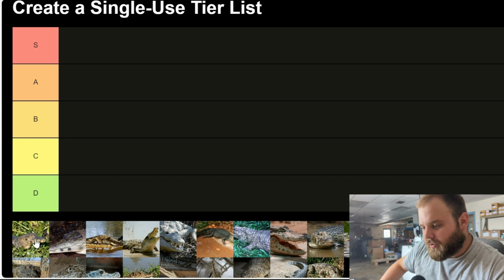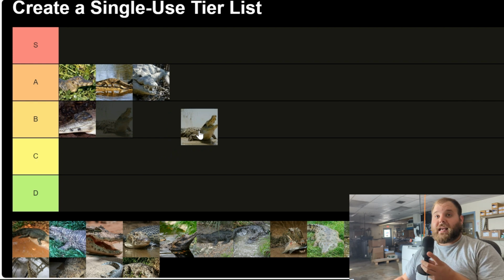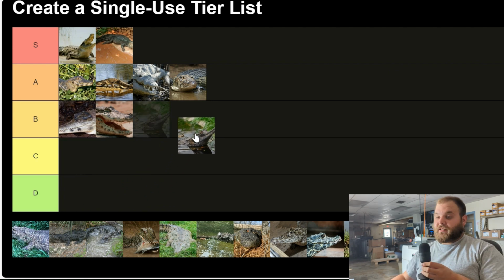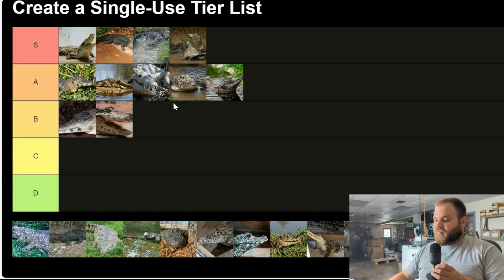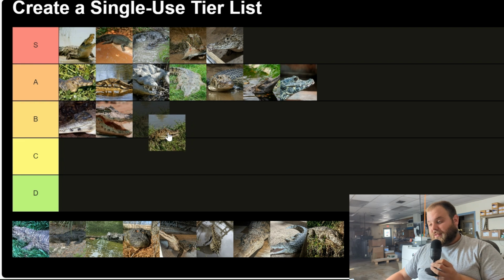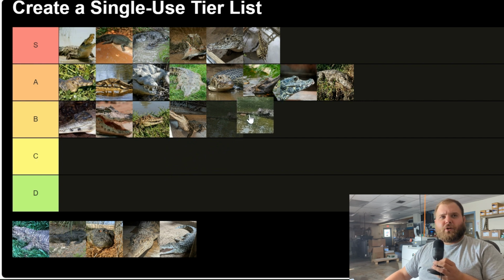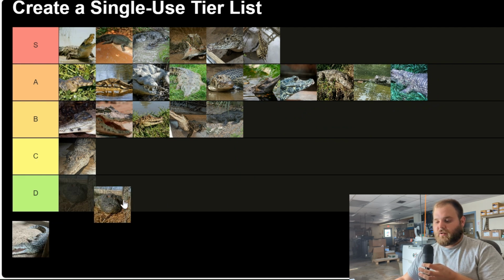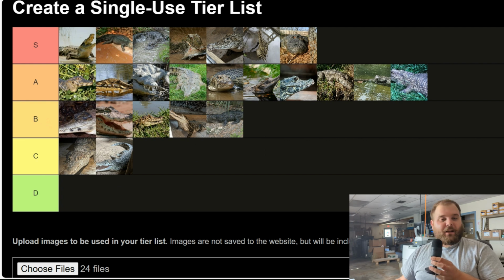I made a Crocodile Tier List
I made a quick tier list off all living species of crocodilian in the world.